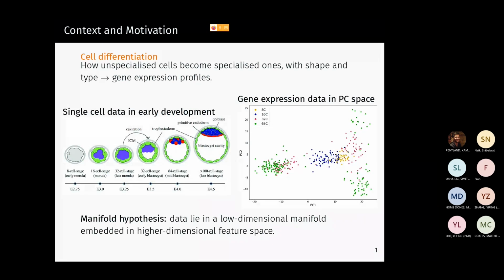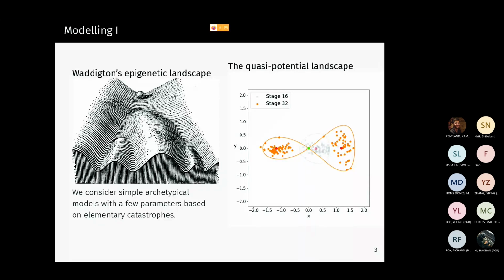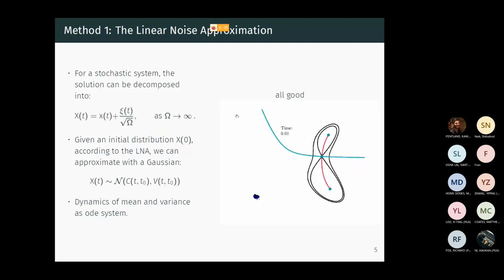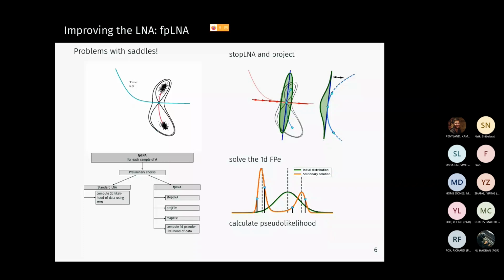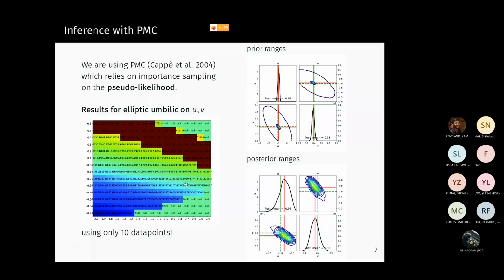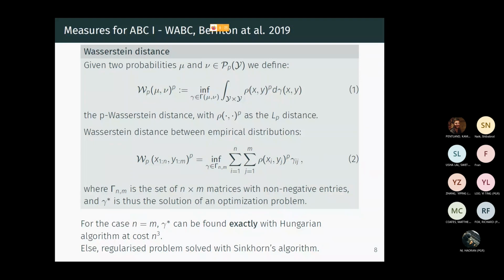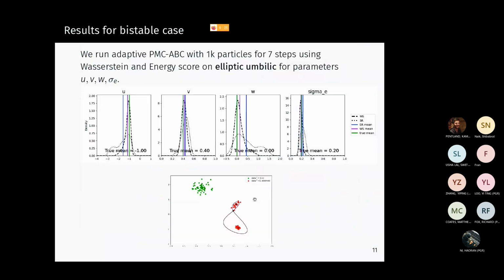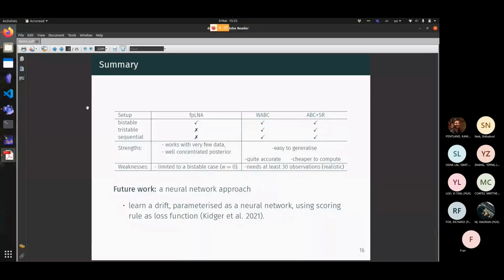Likelihood-Free Inference approaches for the estimation of catastrophe models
SPAAM Seminar Series (09/03/2023)-Francesca Basini:
Some Likelihood-Free Inference approaches for the estimation of catastrophe models with applications in developmental biology

Cell differentiation, the process by which immature cells develop into specialised ones, is influenced by their gene expression profiles. As genes activate and deactivate, they determine the cell's characteristics and type. Understanding these complex decision-making mechanisms is difficult and the nature of the process is high-dimensional. However, data often lie on or near lower-dimensional manifolds in the feature space.

The quasi-potential landscape provides a simple and intuitive framework for modeling cell development. By creating archetypal models controlled by a few parameters, we can represent the differentiation phenomenon in a lower space. These models also have an appealing connection to the Waddington's epigenetic landscape metaphor.

In this talk, we introduce a few simple models built using catastrophe theory and focus on estimating their parameters. We developed two estimation approaches in the context of likelihood-free inference. The first approach extends the Linear Noise Approximation method, approximating the likelihood with a lower-space projection and using a Population Monte Carlo algorithm for inference. The second approach uses Approximate Bayesian Computation and considers two suitable discrepancy measures between simulated and observed data: the exact Wasserstein distance and the Energy Score.

We present the results of both estimation procedures on synthetic data scenarios and discuss the strengths and weaknesses of each approach. Finally, we briefly suggest further ideas that are currently under development.